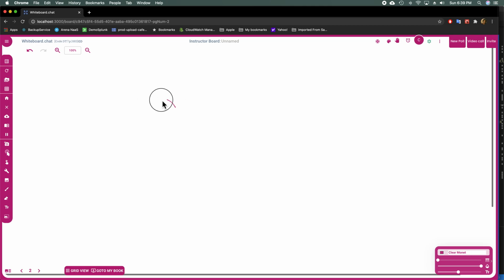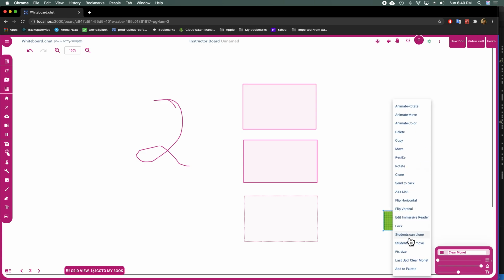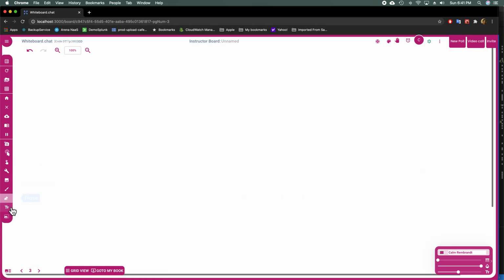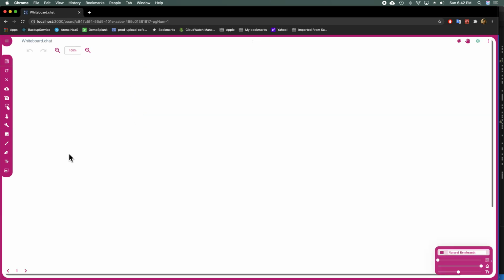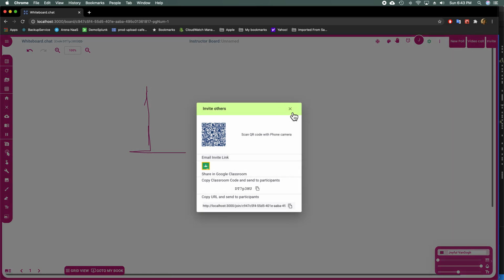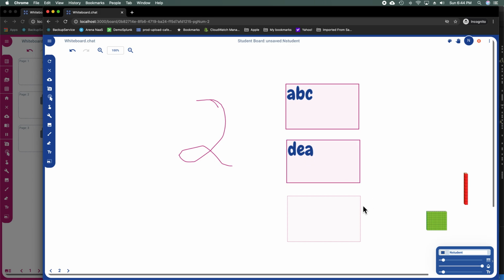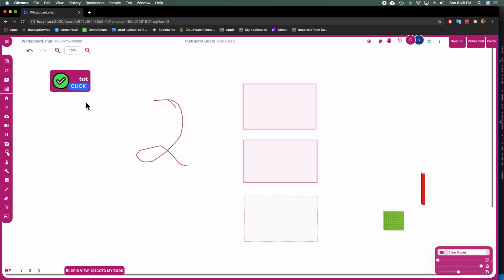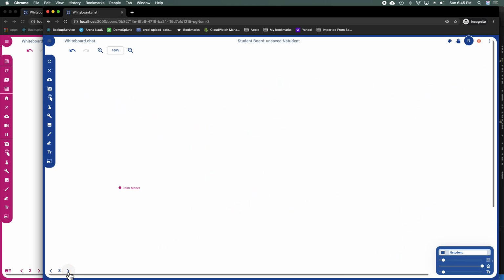Create escape room with score and passwords with whiteboard.chat